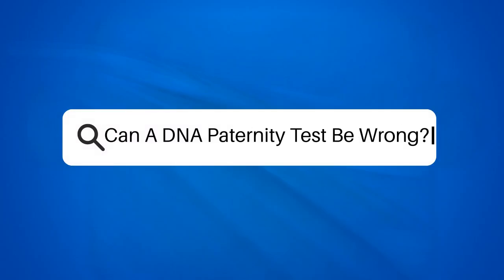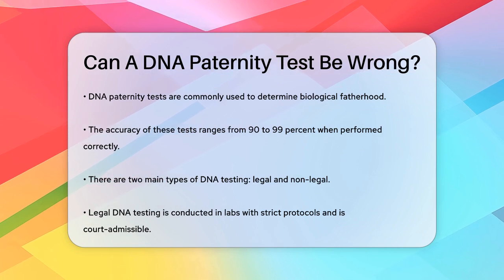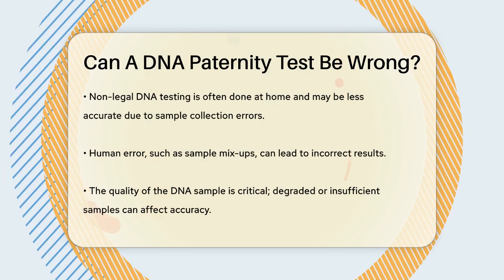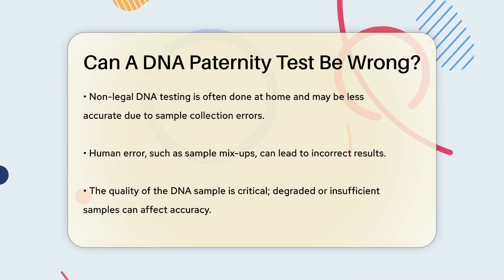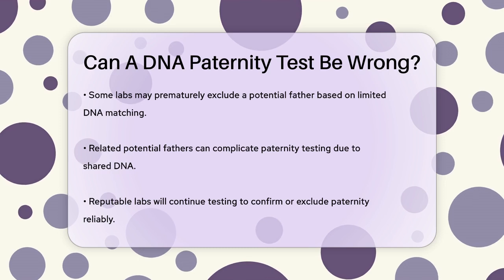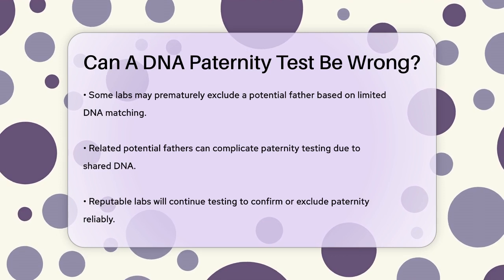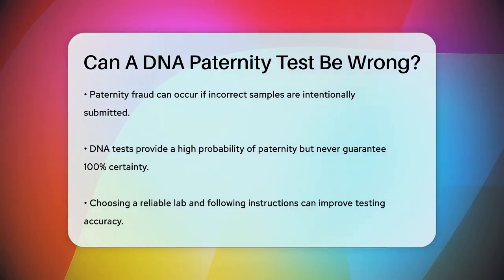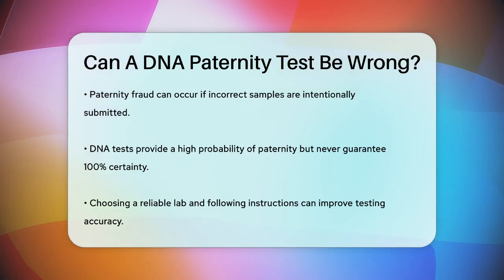Can A DNA Paternity Test Be Wrong? - Biology For Everyone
Can A DNA Paternity Test Be Wrong? Have you ever considered the reliability of DNA paternity tests? In this informative video, we will discuss the accuracy of DNA paternity tests and the various factors that can influence their results. We’ll cover the differences between legal and non-legal testing methods, and how each can affect the outcome. Additionally, we’ll examine the role of human error in the process, including the potential mix-ups that can occur during sample collection.

We’ll also look into the quality of DNA samples and how degradation or insufficient quantity can impact test accuracy. Another important aspect we’ll address is the challenge presented when potential fathers are biologically related, which can complicate paternity determinations. Furthermore, we’ll touch on the issue of paternity fraud and its implications for test results.

Finally, we’ll explain how statistical probabilities are used in DNA testing and why a 100% certainty is not feasible. Understanding these elements is essential for anyone considering a DNA paternity test.